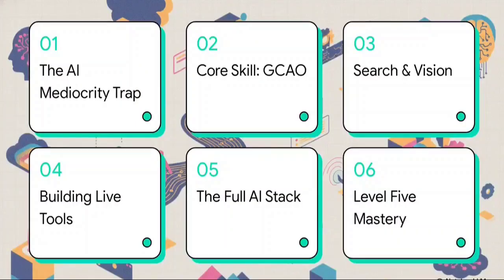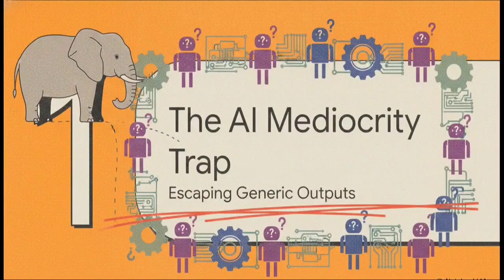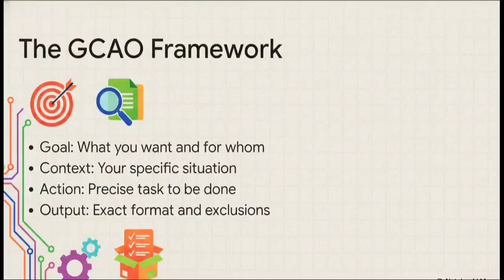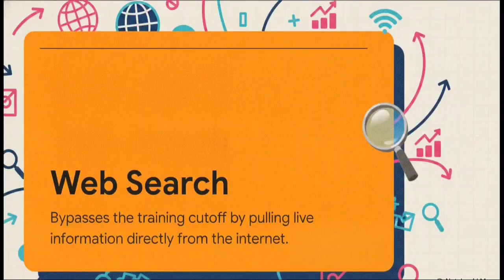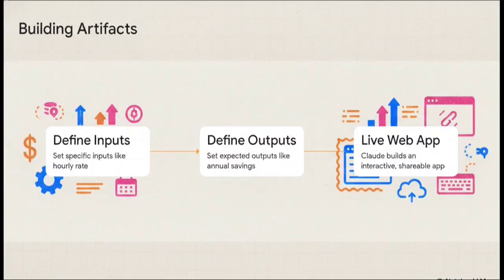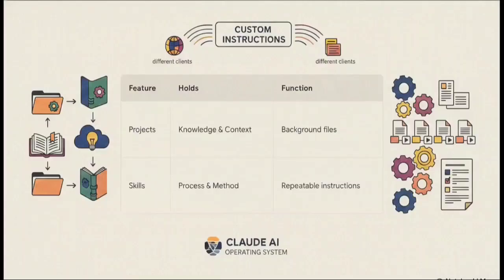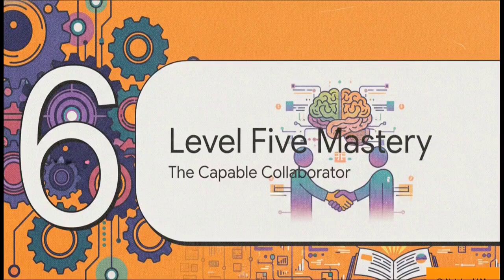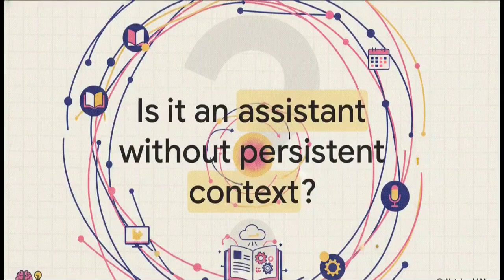Claude AI Basics